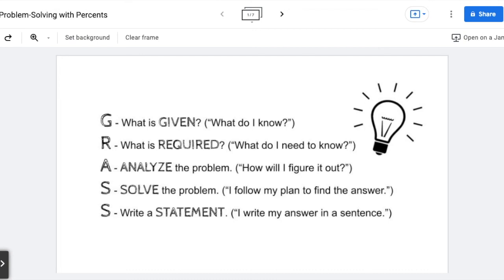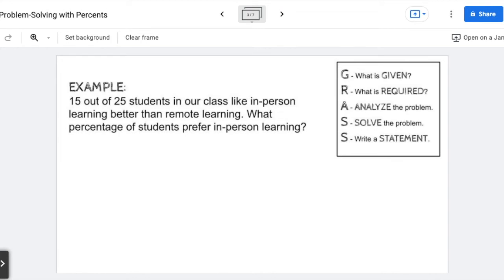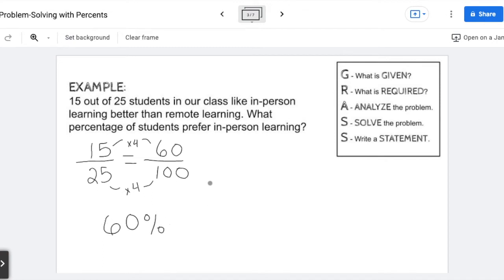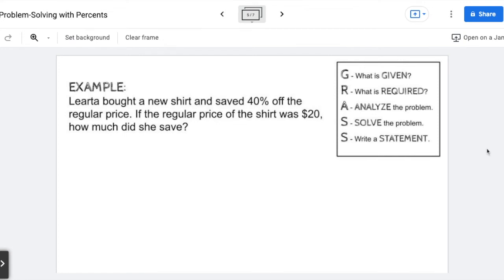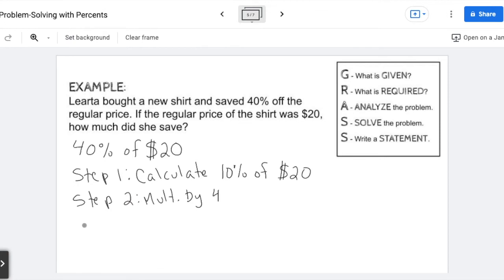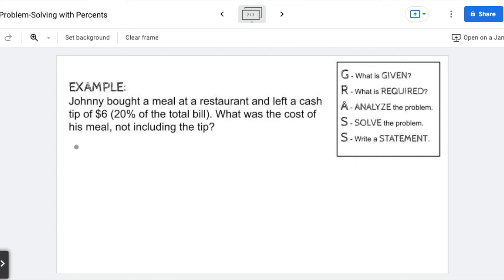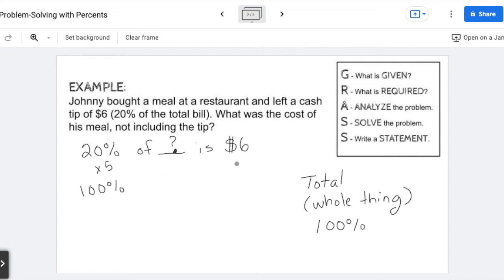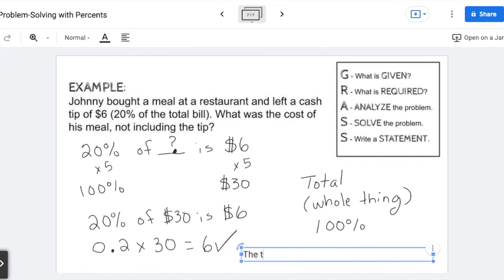Percent Word Problems (Examples)